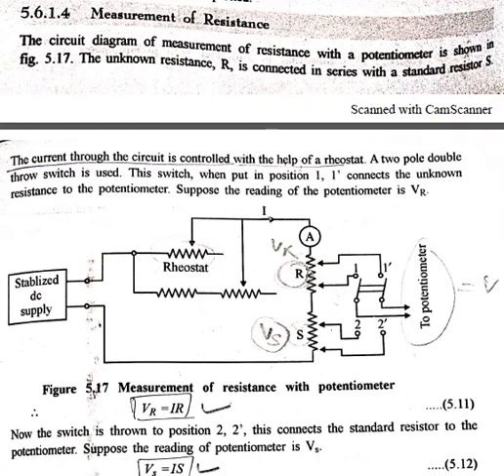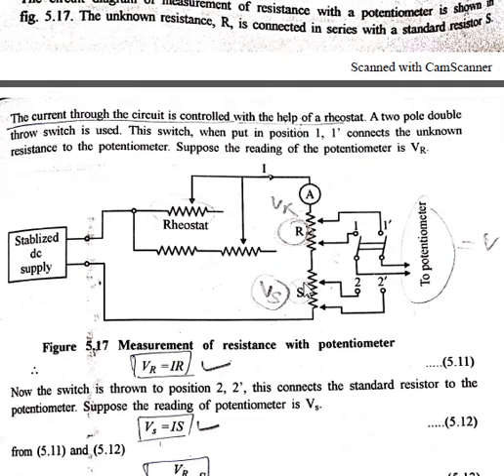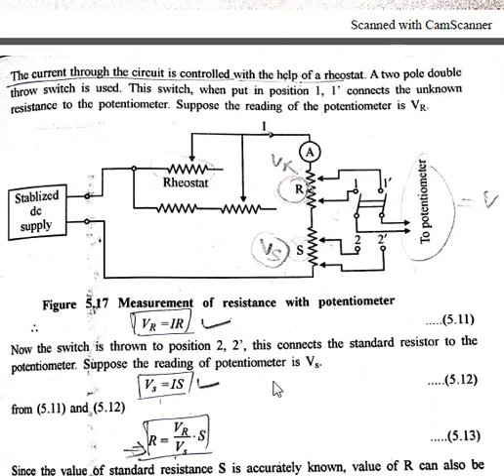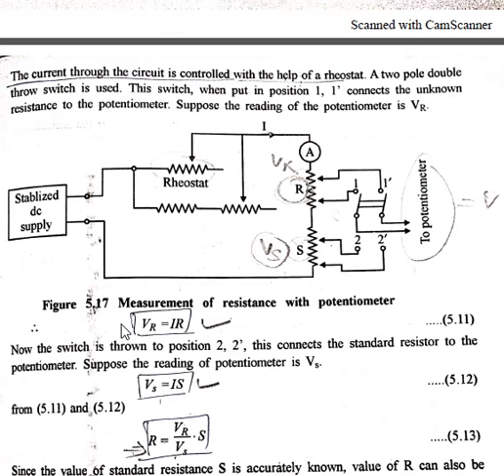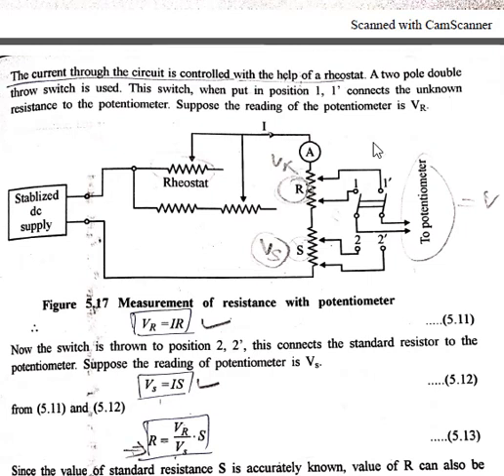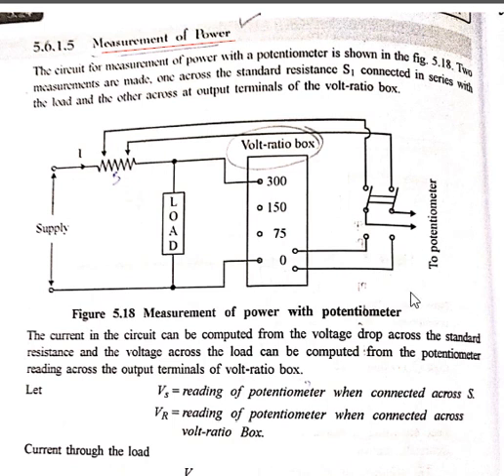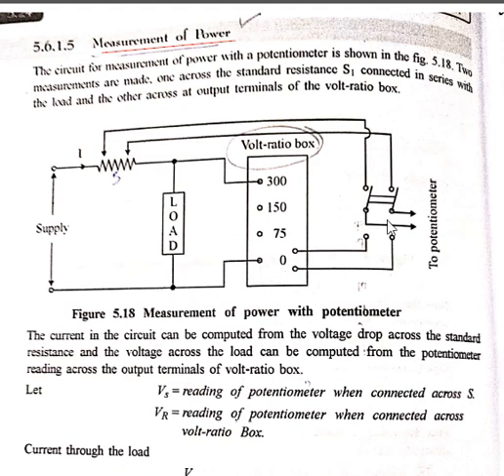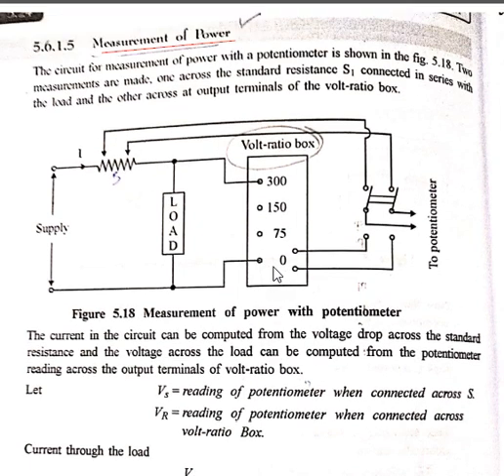Measurement of Resistance and Power as Application of DC potentiometer by Bulbul Mewara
Electrical Engineering
Semester-4th
Subject- 4EE03-4 "Electronic Measurement and Instrumentation"
Unit- Potentiometer
Topic-Application of DC Potentiometer_Measurement of Resistance and Power

Stay Updated! 🔔